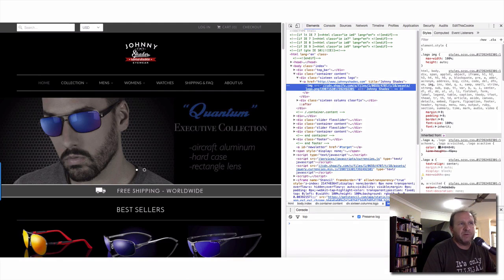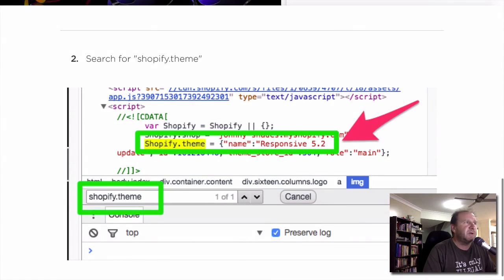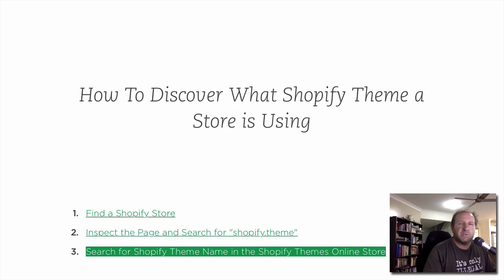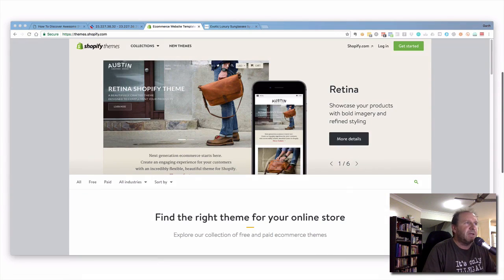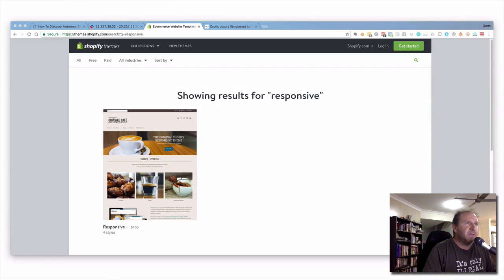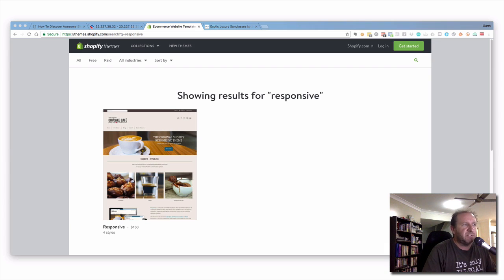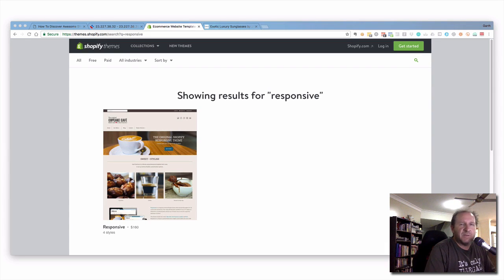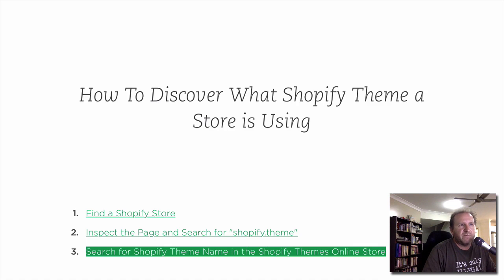How To Discover What Shopify Theme a Store is Using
1. Find a Shopify Store
2. Inspect the Page and Search for “shopify.theme”

Not sure how to find a good Shopify store, check out this post